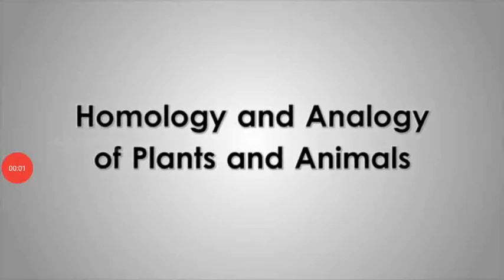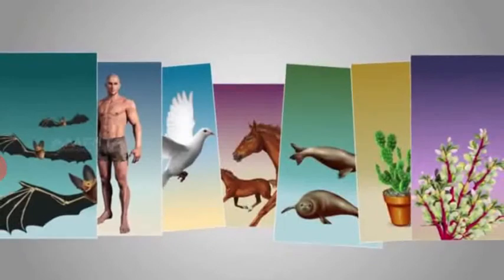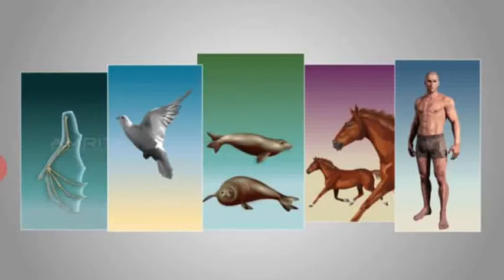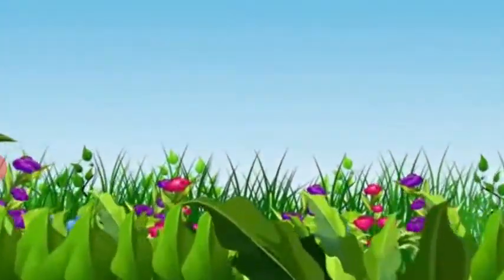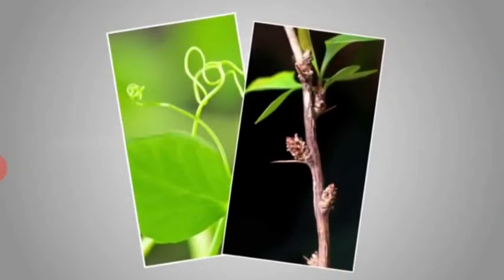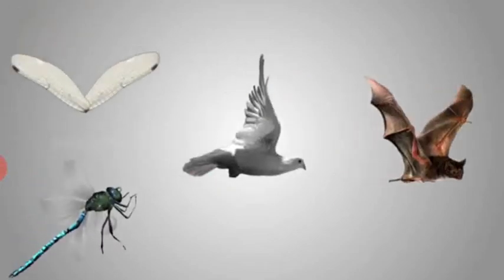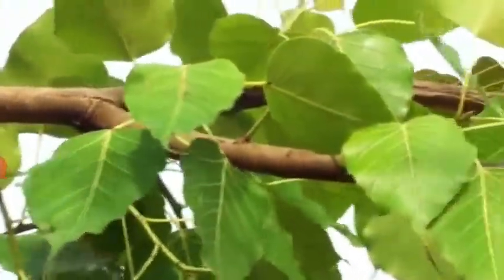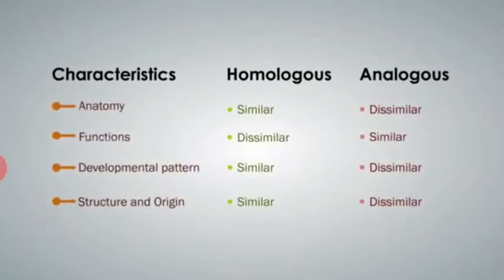Homologous and analogous organ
animation for class 10th